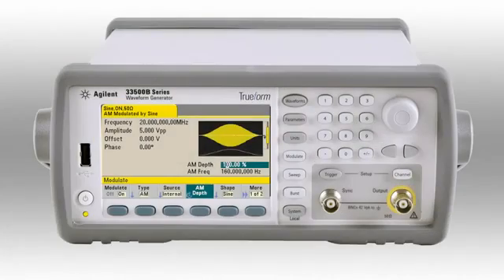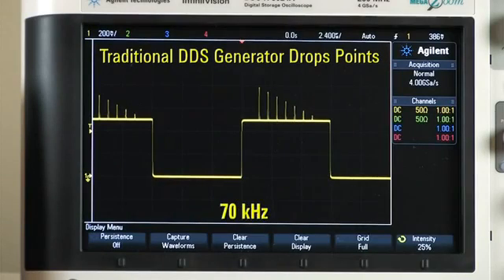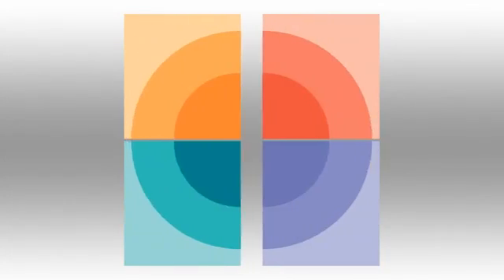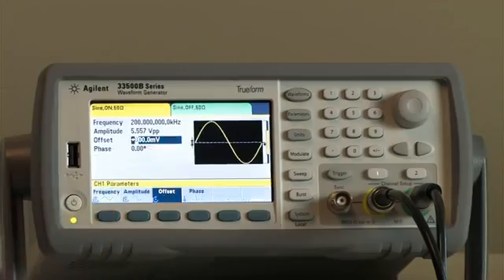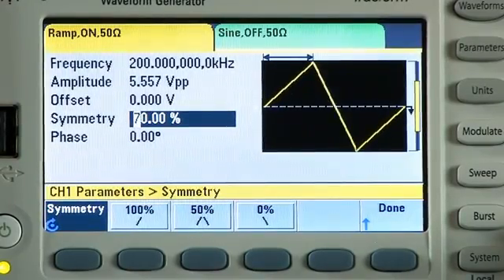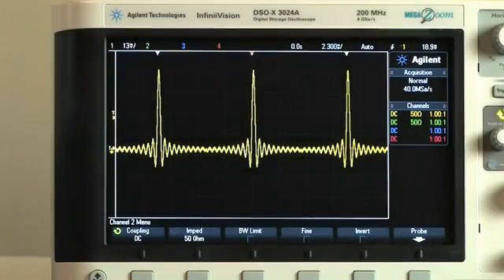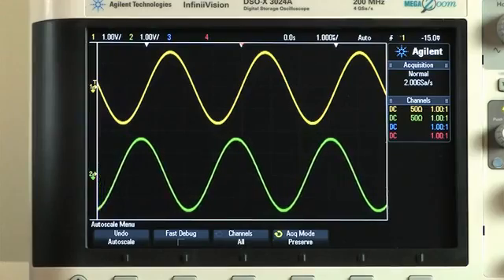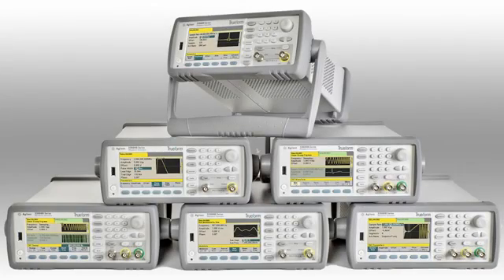Agilent Waveform Generator 33500B features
Agilent's 33500B Series of Waveform Generators with exclusive Trueform Technology offer more capability, fidelity and flexibility than traditional DDS waveform generators. Eight new upgradeable models are available at 20 and 30 MHz with 1- and 2-channels with a full set of standard features, and optional baseband I-Q signal player.